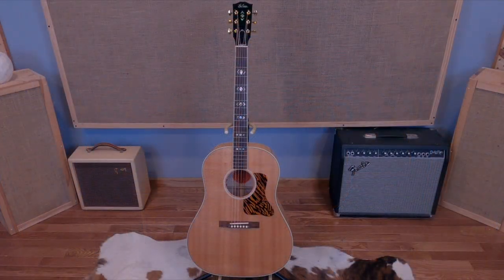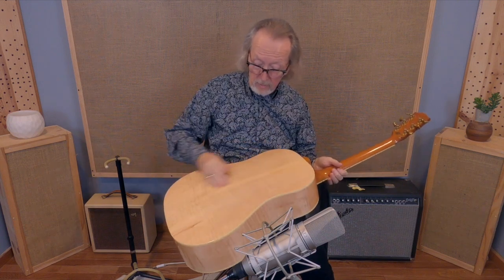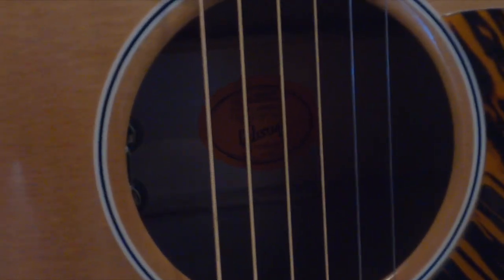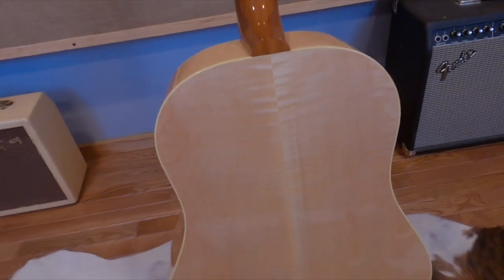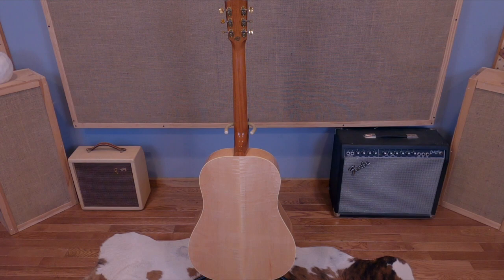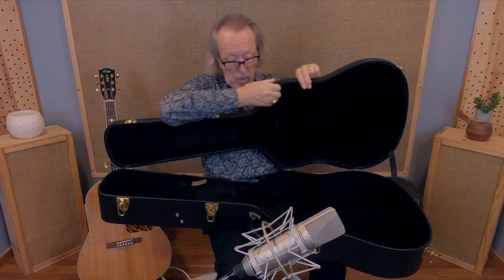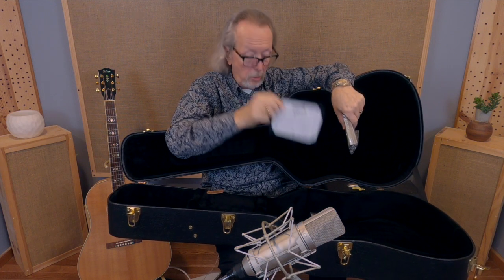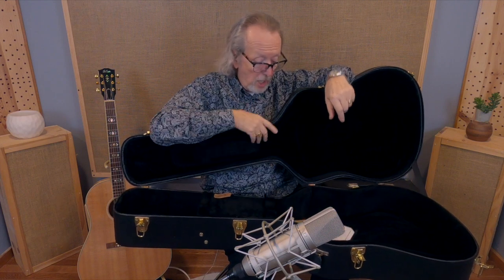2016 Gibson Limited Edition Custom Shop Advanced Jumbo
A beautiful and in excellent shape, 2016 Gibson Limited Edition Advanced Jumbo with the Deluxe Gibson Hard Shell Case and all the Case Candy to include the Certificate of Authenticity.
This guitar was just traded to us from the original owner. It was played infrequently, as you can see. Its just beautiful. All we did is polish it us and add a new set of 12 gauge Phosphorus Bronze Strings. It didn't need any adjustments. It plays beautifully! Nice low action.
This cool guitar was limited to only 65 made in all. It was made and finished in March of 2016. It will soon be 6 years old. Beautiful Sitka Spruce top with Select Maple Back and sides. It has Abalone fret markers, Gold Schaller open back tuners and the Advanced Jumbo body with the traditional scalloped X-bracing. I especially like the old style Gibson Logo on the headstock and of course the iconic Fire Stripe Pickguard. What a guitar!
The on board electroics are very nice. We plugged it in and it sounded massive. Not sure what the Pre-amp is, but knowing Gibson, I'm sure its first rate!
We got all the expected Case Candy and were suprised that the Gibson Goodie Bag is unopened. It has all kinds of cool Gibson stuff in it for you to open and enjoy. It also has the Gibson Warranty Card and of course the Hard Backed Gibson Certificate of Authenticity. That certainly marks it as a Gibson Custom Shop Guitar. See pics 14, 15 and 16.

The guitar has a 25 1/4 inch scale neck with a nice big 1 3/4 inch nut. Finger Pickers will love this one. The neck is wider, but not noticeably. A nice round C profile that feels great even with my smaller hands. I love playing this guitar. It has a 16 inch wide body at the lower bout and it tapers from 5 inches wide at the butt end to 4 inches wide at the neck. I really like the color contrast of the Mahogany neck with the maple body. Its just beautiful to look at.

The guitar is very close to mint but we did notice a few minor dings that are really hard to see. Two finish scratches were discovered by the bass side neck heel area. Only in the finish, no body cracks of course. See pic 15...
Its also in Excellent shape and of course, fits the guitar perfectly.
Beautiful guitar but sold as is no returns as its used. Thanks for respecting that.
Also, be sure to check out the over 300 Vintage Guitar Video Demos on our Lawman Guitars YouTube Channel!
Thanks a lot! Lawman Mike at Lawman Guitars